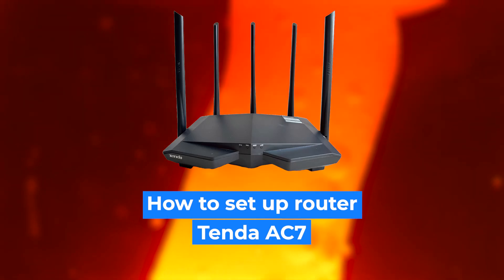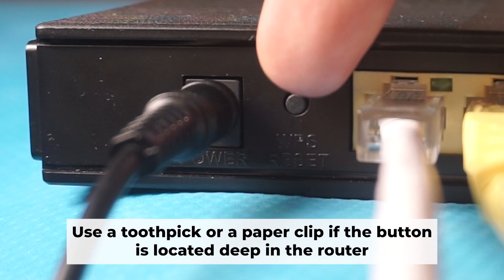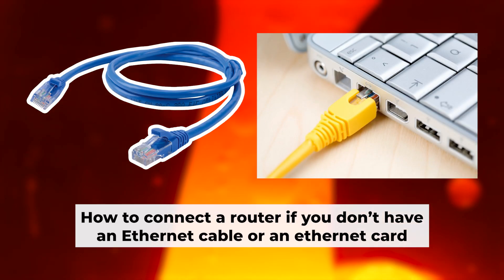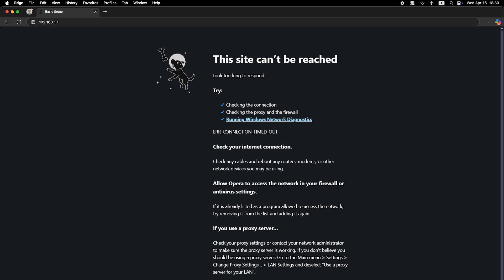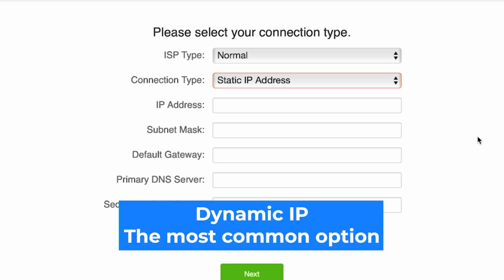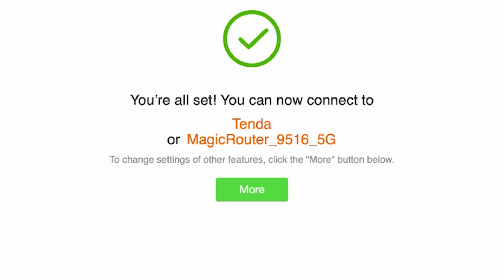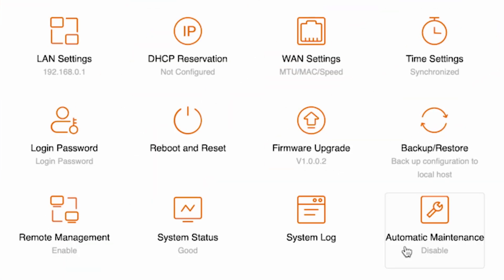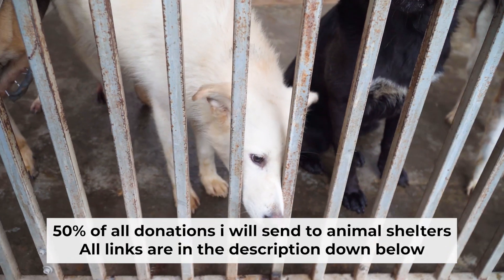✅ How to Set Up Tenda AC7 | How to Setup Tenda AC1200 AC7 WiFi Router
In this video, I will show you how to set up Tenda AC7. First, I will show you in detail how to connect computer to router with ethernet cable. Then  how to login into your routers setting. How to set Wifi Password, how to change WiFi name and password and how to reset a router.

🟡BTC: bc1q6lxzusxt27nl25fwcluw7g72uveat2gr7q4as7
🟡ETH: 0xA93CabcE97Ec2c20fc08382283a2CC95d6579EFB
🟡USDT (TRC20): TANkFPkipQ66cFacAe85PiZSq6cEJfBBRQ
🟡USDT (ERC20): 0xA93CabcE97Ec2c20fc08382283a2CC95d6579EFB

Chapters:
00:00 – Intro
00:20 – Connect the router AC7
01:19 – Reset settings on the router AC7
03:13 - Setup the router AC7